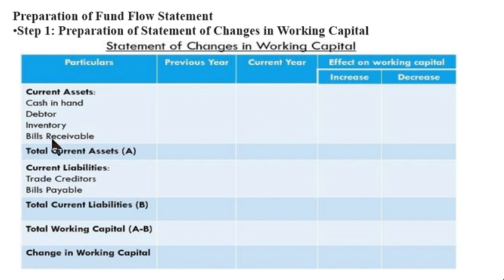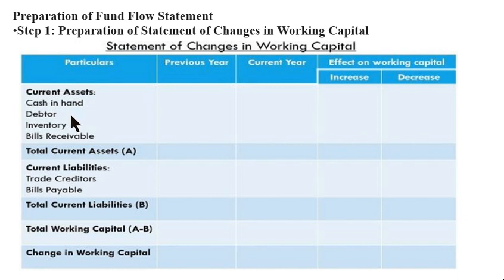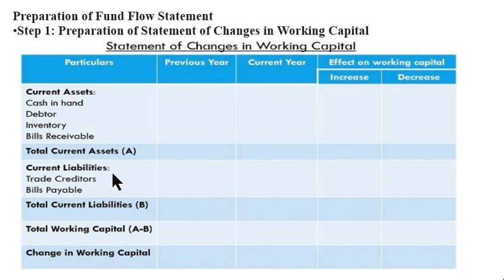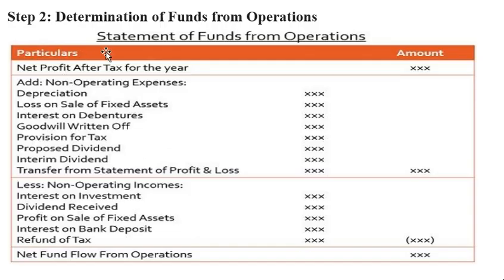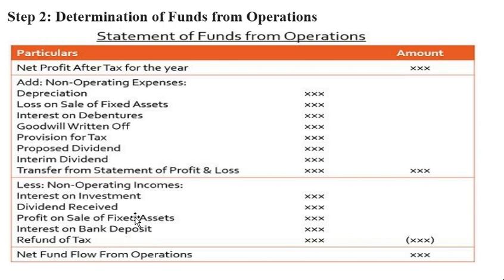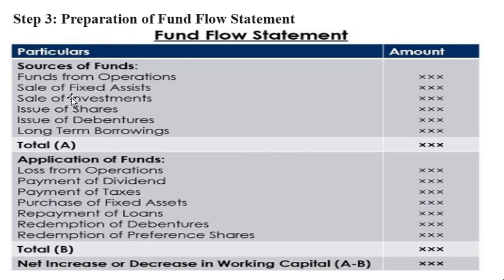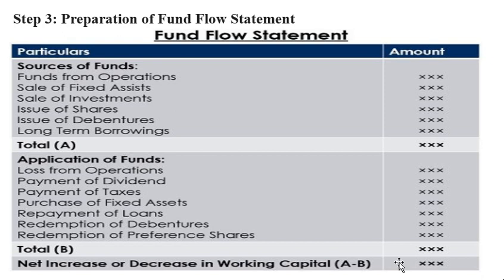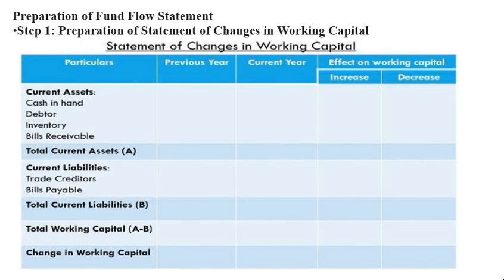fund flow statement format